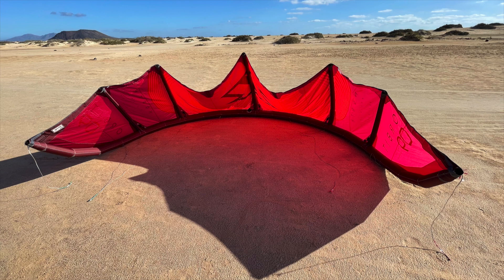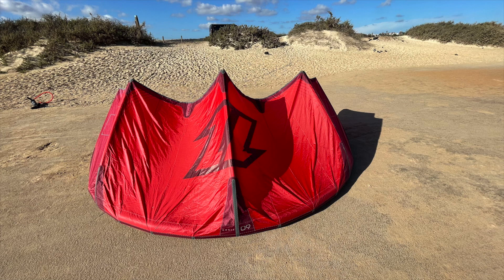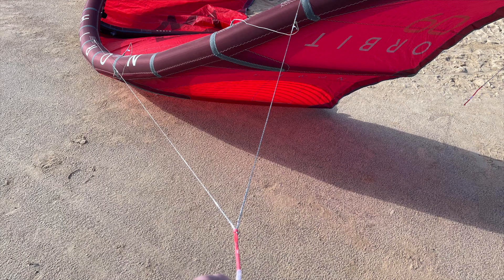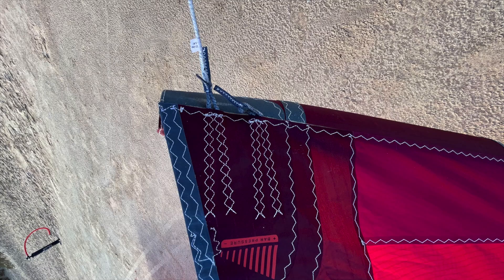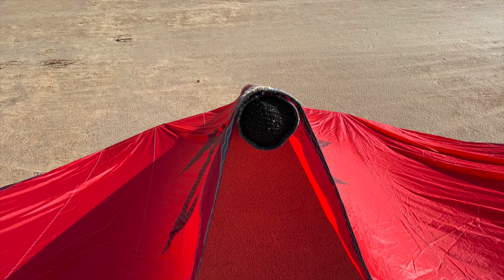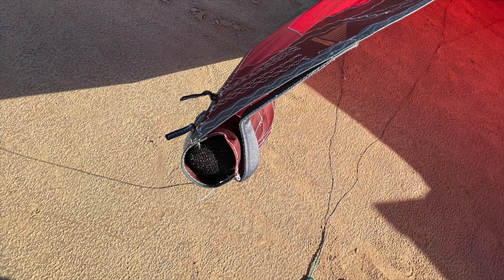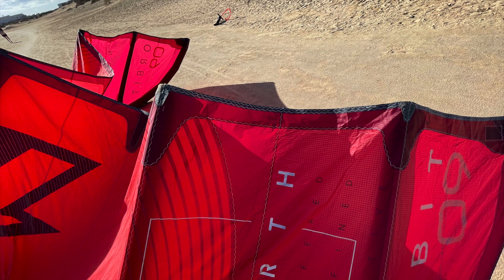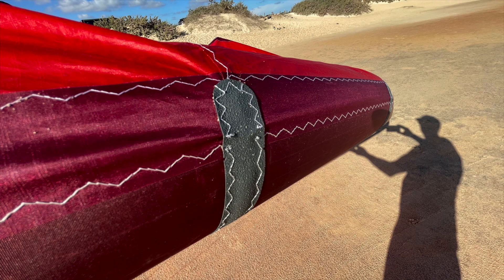North Orbit Test 2022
Einer der modernsten Freeride Hochleister Kites am Markt.
English subtitle available now